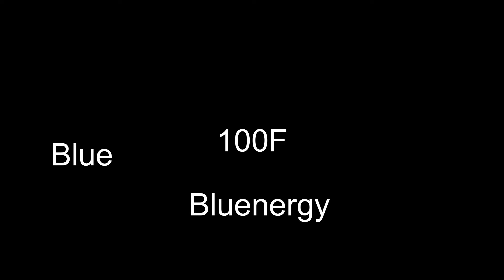Will The Roblox Team Be Back...